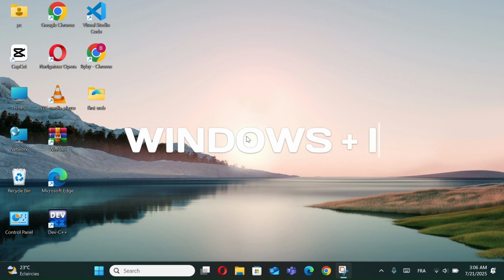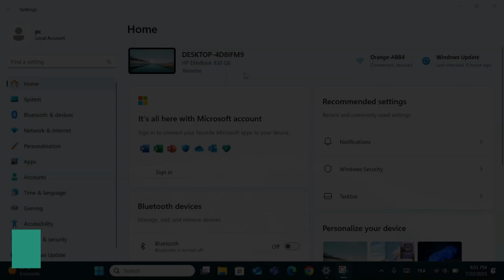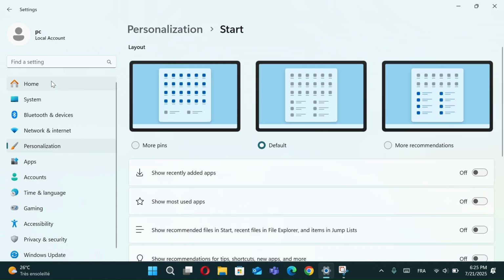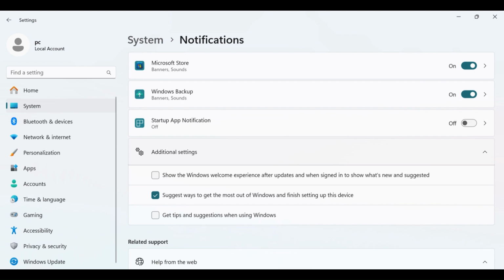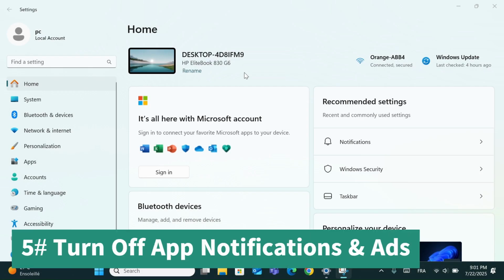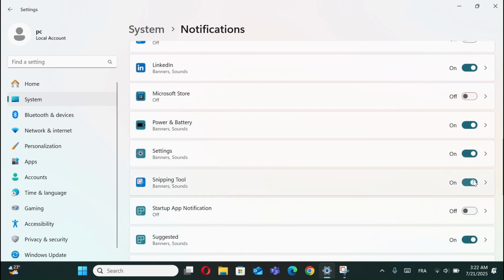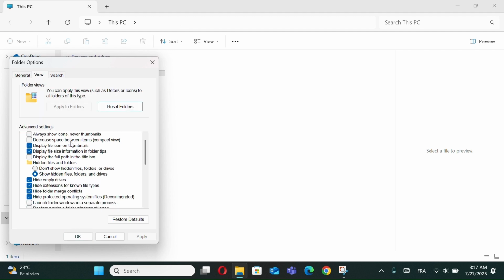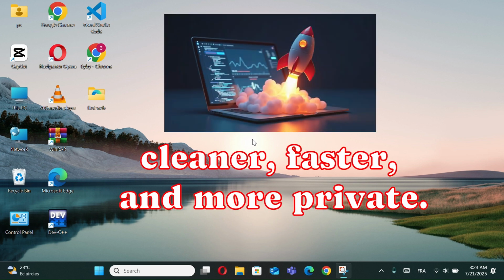How to Disable ADS in Windows 11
Are you tired of annoying ads and pop-ups in Windows 11? In this video, I’ll show you how to completely disable ads and suggestions across your system — including the Start menu, File Explorer, notifications, and more.

These easy steps will help you:
✅ Improve performance
✅ Clean your interface
✅ Enjoy a faster and distraction-free Windows experience

📚 What you’ll learn in this video:

How to turn off personalized ads

How to remove suggestions from the Start menu

How to stop OS tips and pop-ups

How to clean up File Explorer ads

⚙️ Works on all versions of Windows 11.

remove ads from file explorer windows 11

stop suggestions in windows 11

clean windows 11 from pop ups

turn off windows 11 notifications

speed up windows 11 without software

windows 11 tips for better performance

disable microsoft ads windows 11

stop windows 11 from showing recommendations

0:00 Introduction
0:10  Disable personalized ads
0:57 Remove ads from the Start menu
1:40  Stop OS suggestions & hints
2:13  Turn off targeted recommendations
2:55  Turn off app notifications & ads
3:48  Disable ads in File Explorer
4:36  Final conclusion